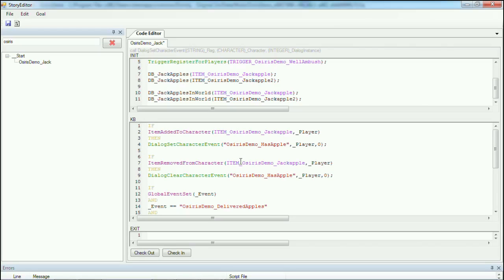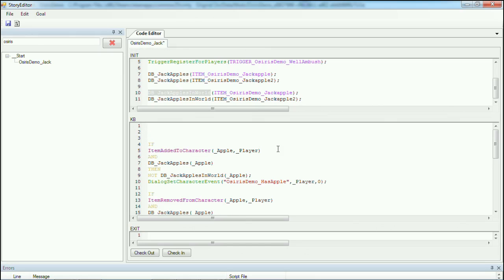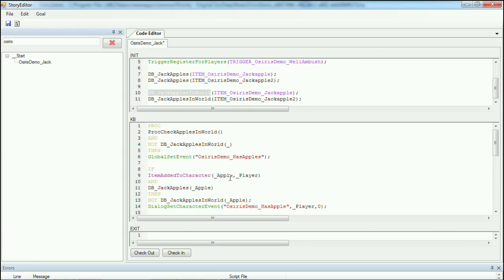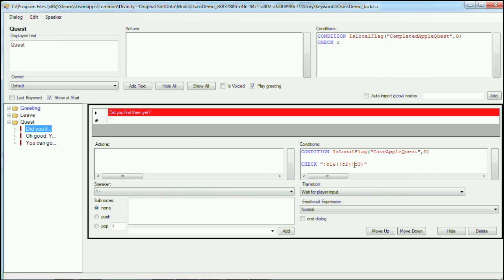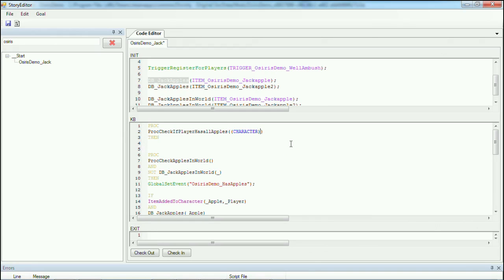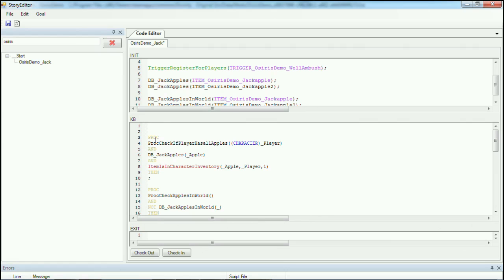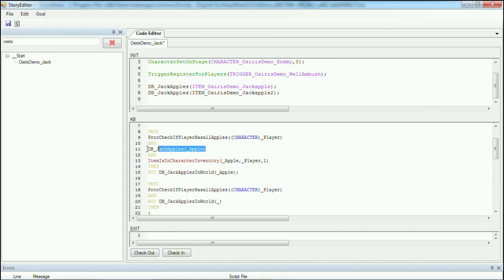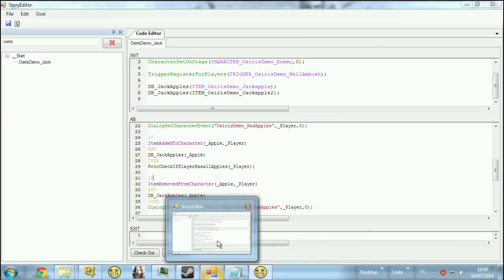Divinity Engine Tutorials - Scripting Databases (2)